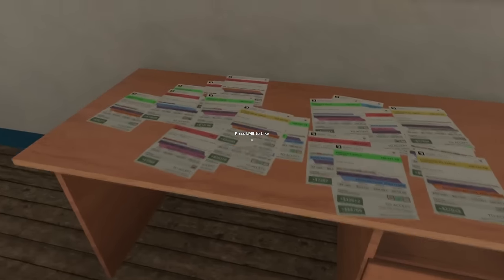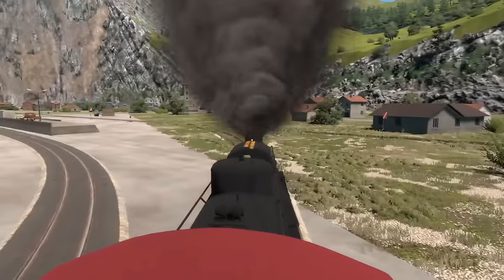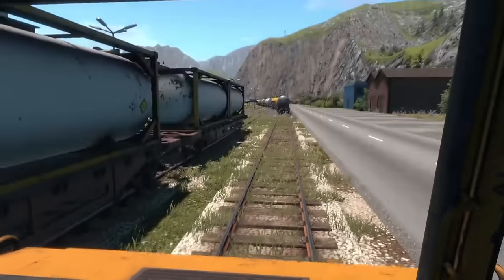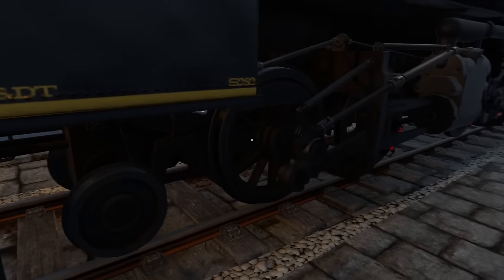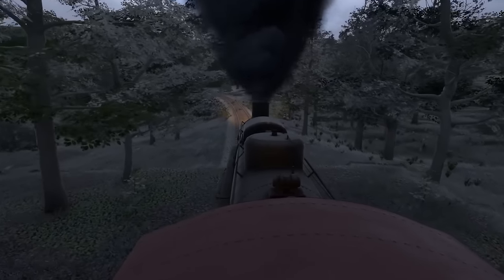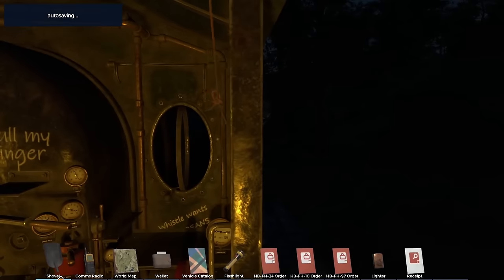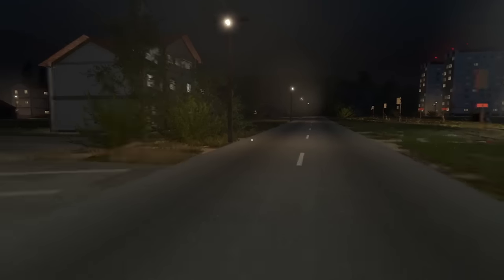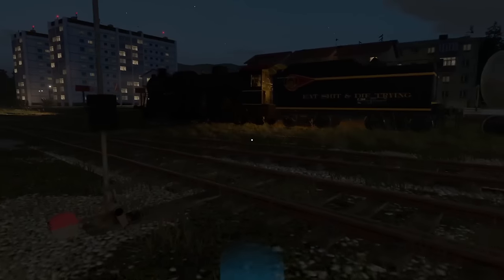DUPLEX STEAM engine with ALL HAZMAT! | Derail Valley Career Ep. 29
The Pennsylvania Railroad would like to know your location.